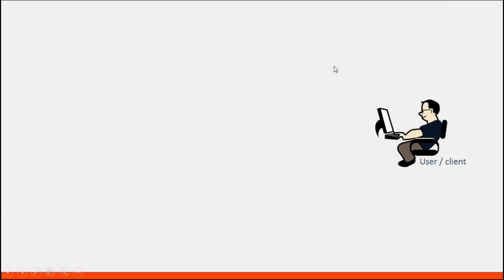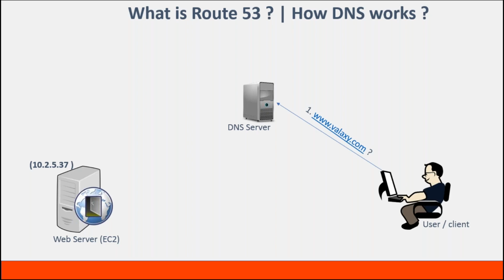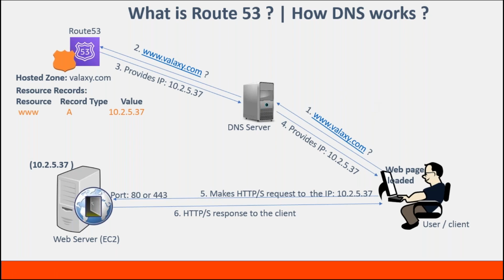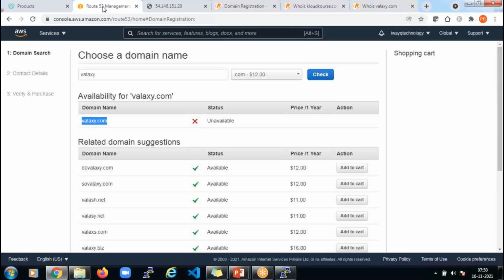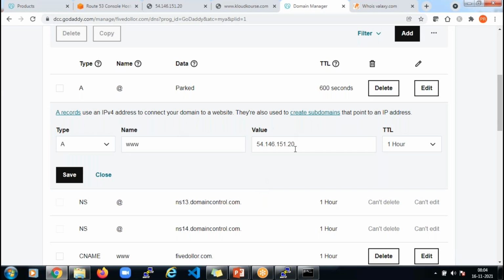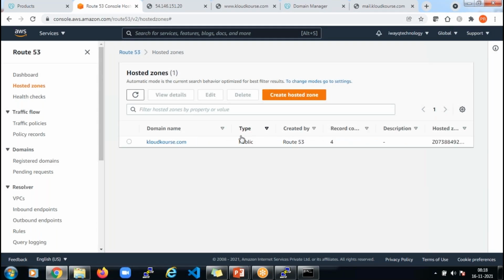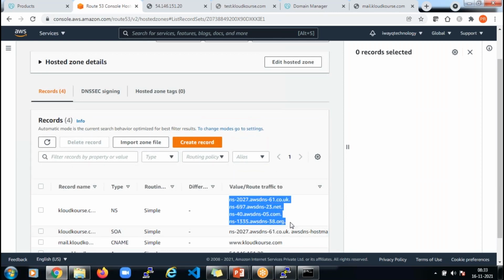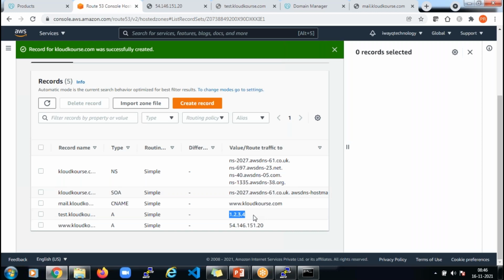24 December 2021(2)